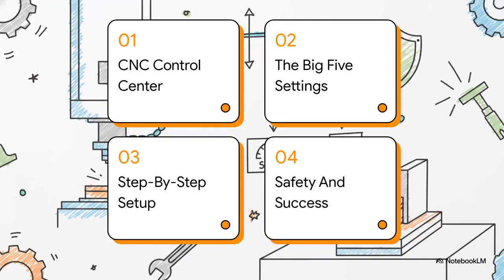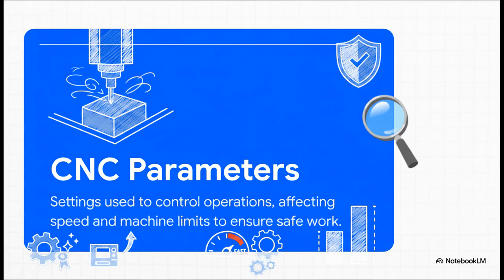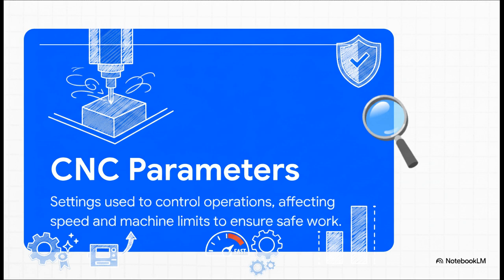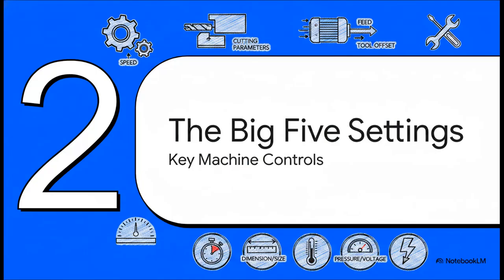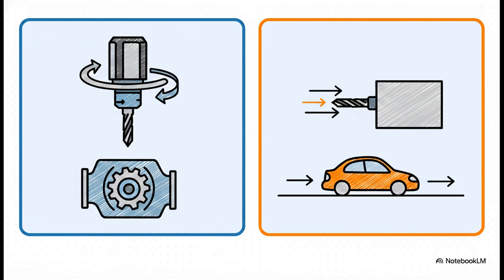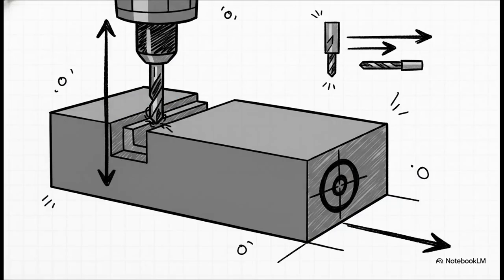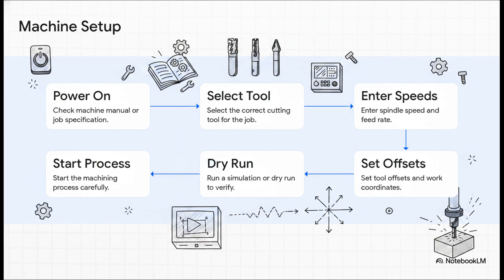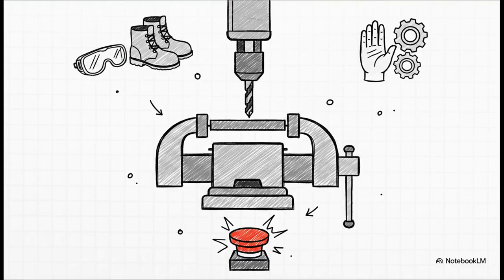Setting CNC Parameters